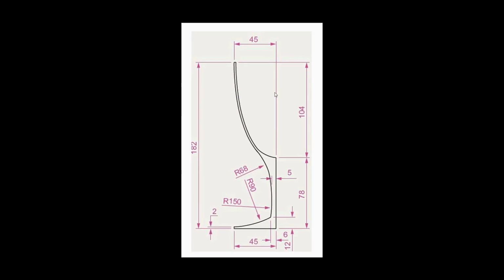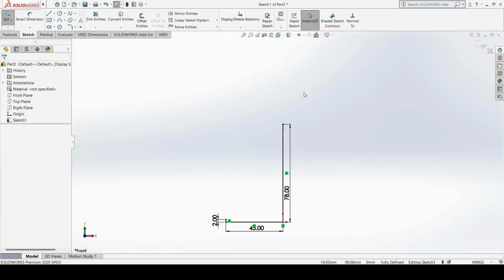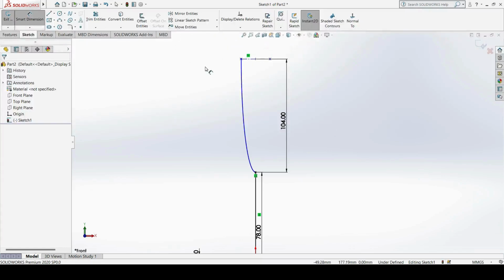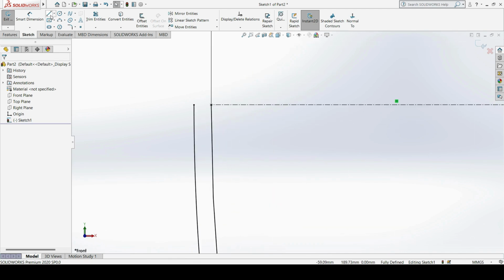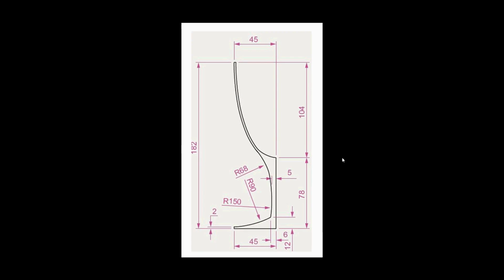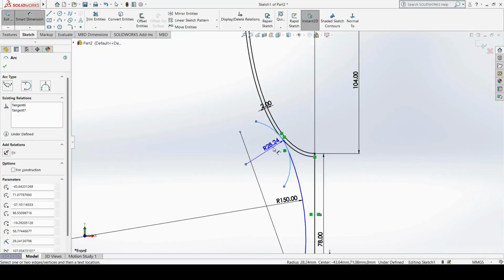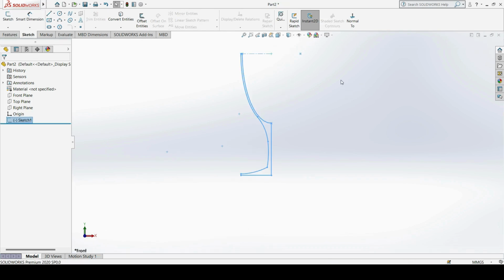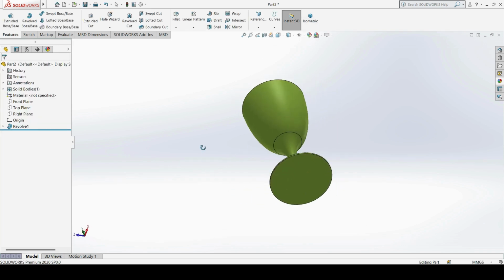SOLIDWORKS Part Modelling Tutorials Part-15 | Part Design Exercise Practice